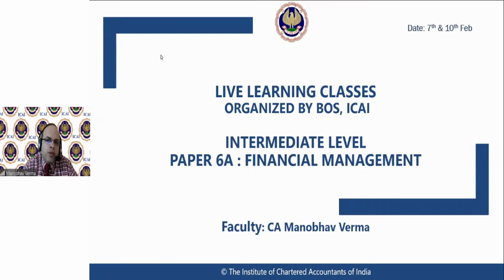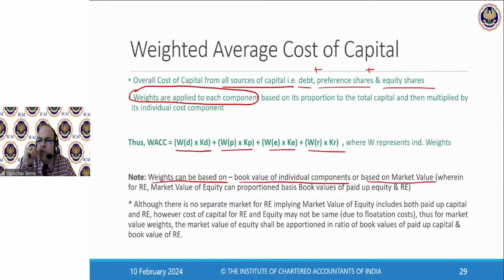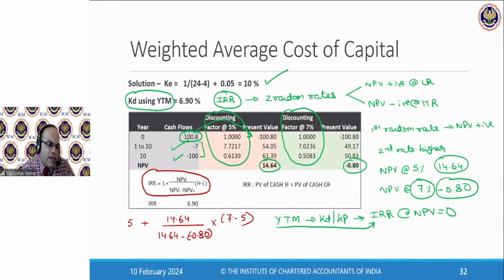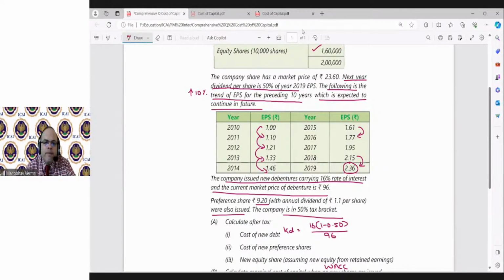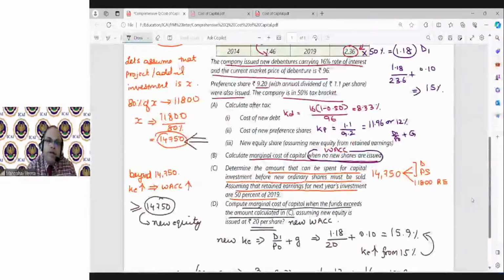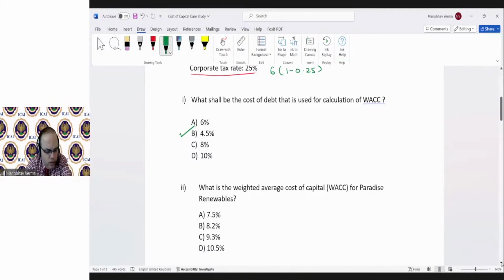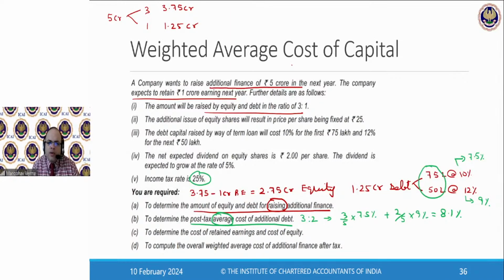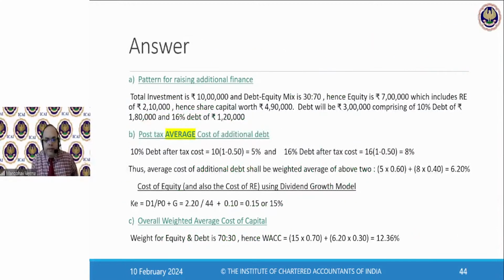Intermediate Paper 6A:FM & SM | Topic: Cost of Capital | Session 2 | 10 Feb, 2024